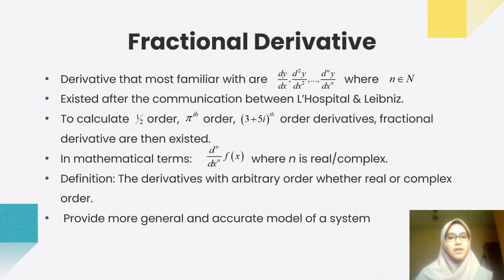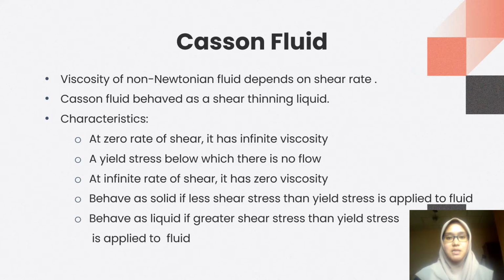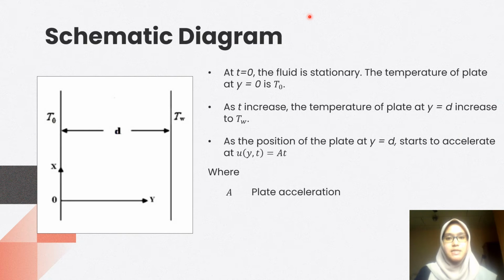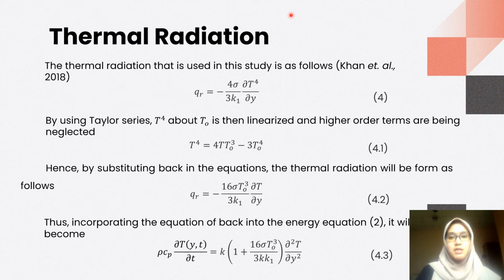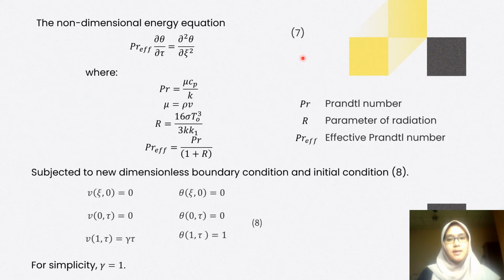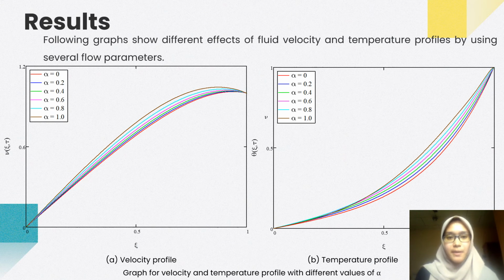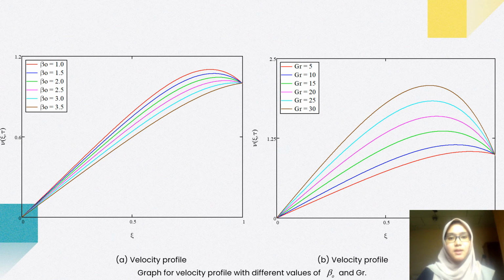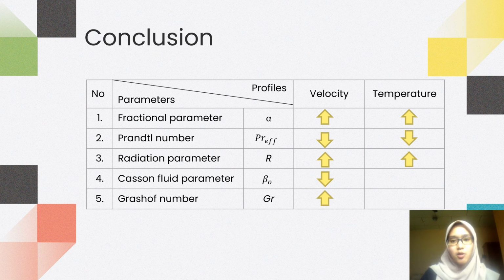2nd ICAT 2022 - Marjan Mohd Daud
Conference: 2nd International Conference on Applied Thermo-fluids & Computational Fluids Mechanics 2022 (2nd ICAT 2022)

Presenter Name: Marjan Mohd Daud
Institutions: Universiti Teknologi Malaysia
Paper Title: Casson Fluid Convective Flow in An Accelerated Microchannel with Thermal Radiation Using the Caputo Fractional Derivative